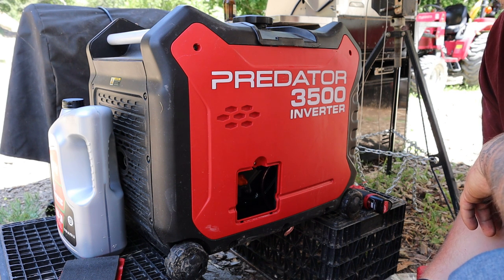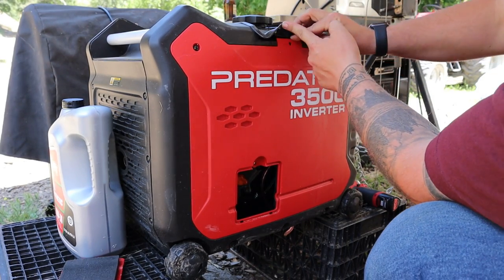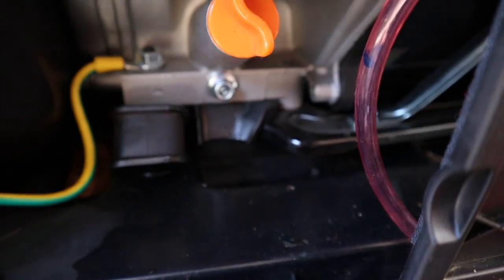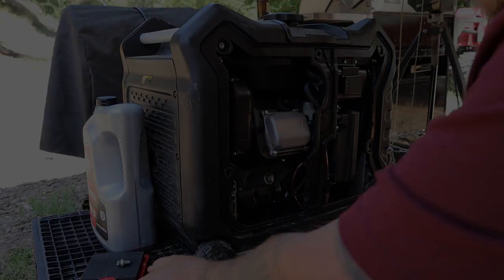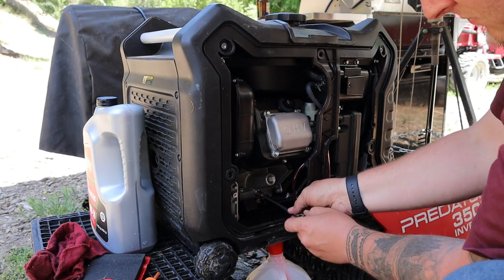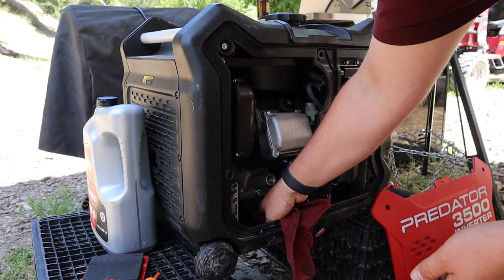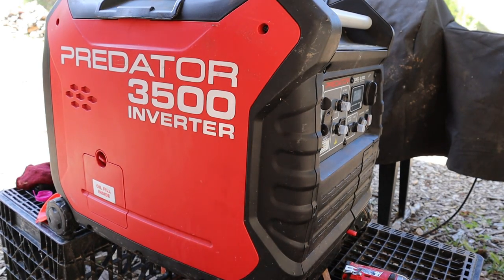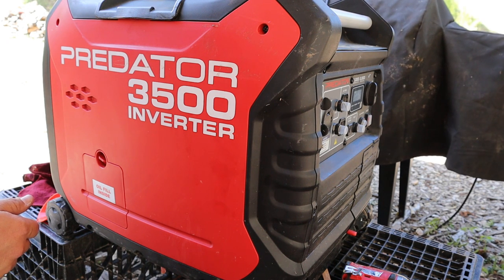Predator 3500 Inverter Generator - Service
Routine service on a predator 3500 Watt inverter generator.